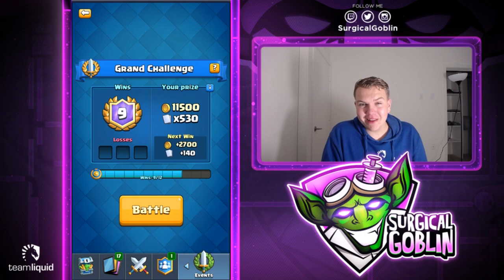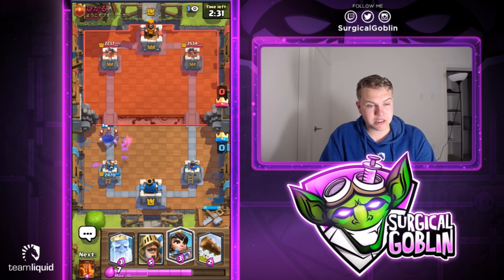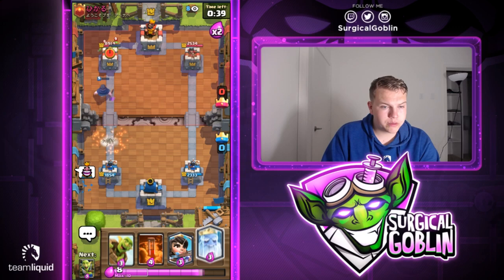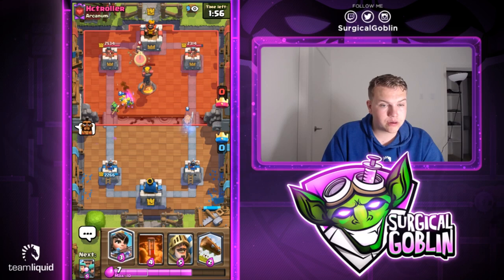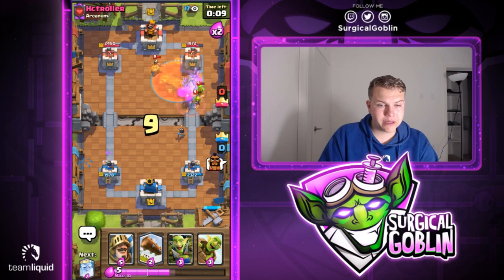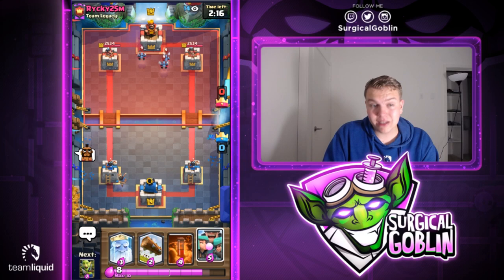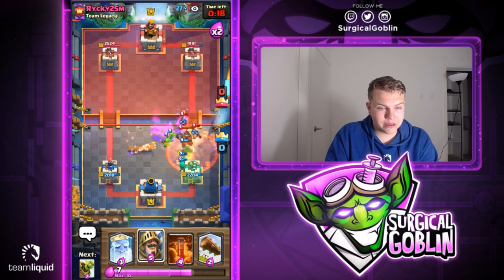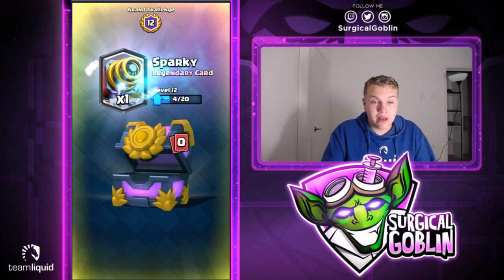EZ 12 WIN! Prince Log Bait Cycle Deck LIVE Grand Challenge Gameplay - Clash Royale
In todays' Episode I am going to share and play with a really consistent and solid Prince Log Bait Rascals Royal Ghost Deck! I will play with it LIVE in a Grand Challenge trying to get 12 wins! I really hope that you guys will enjoy this video and I hope that you guys can learn from it! If you did please let me know in the comment section down below and please also let me know if you have any type of feedback or suggestions for any future episodes or series! I hope to see YOU in one of my next video's!

My real name is Frank, I am from The Netherlands and I am currently 18 years old. I am a Competitive Player, playing for Team Liquid. I am trying to bring out either educational or funny content!